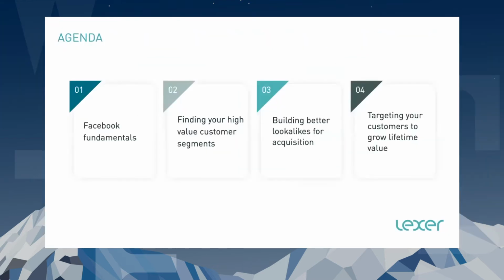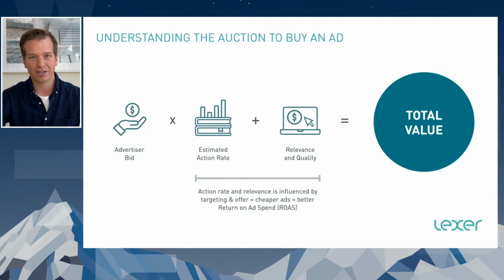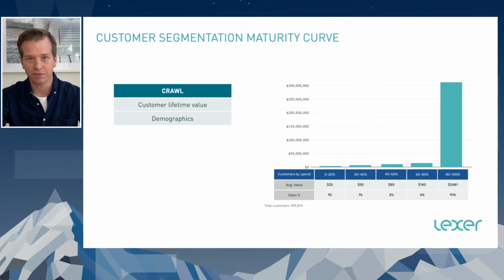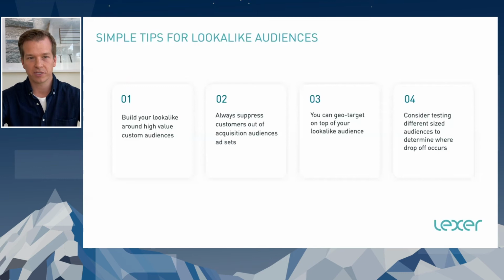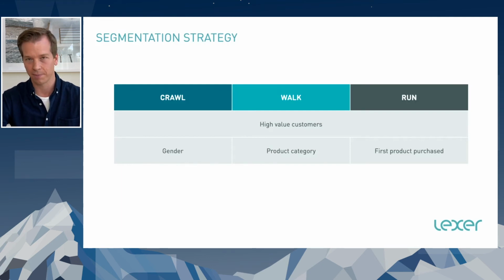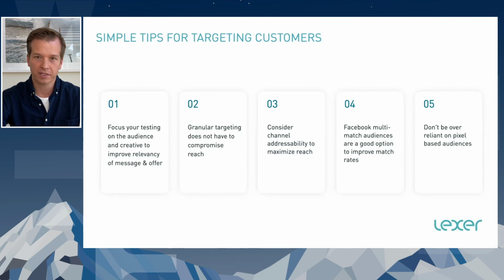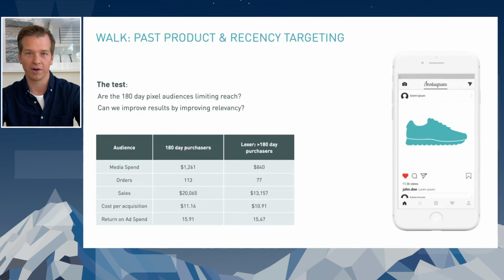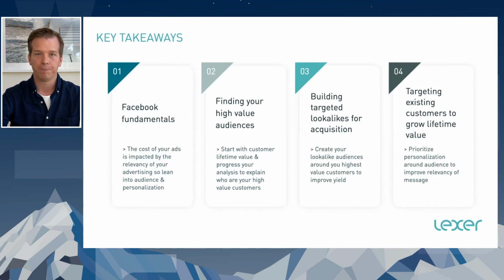How to Use Your Customer Data to Improve Facebook Advertising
Lexer's President, David Chinn, will share how outdoor brands and retailers are using their customer data to improve marketing performance on Facebook. This session will cover:

- Finding your high value customer segments
- Building targeted lookalike audiences for new customer acquisition
- Strategies for targeting existing customers to grow lifetime value